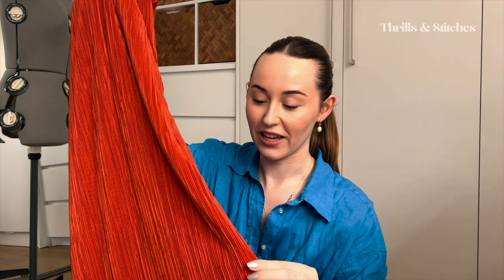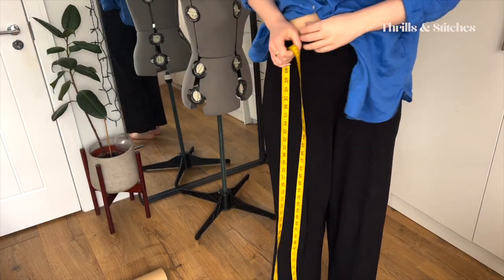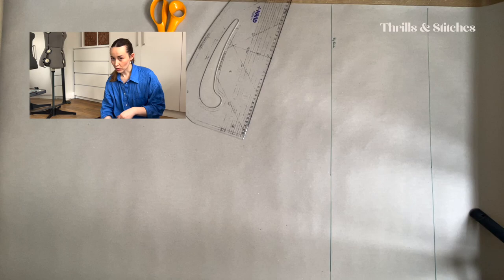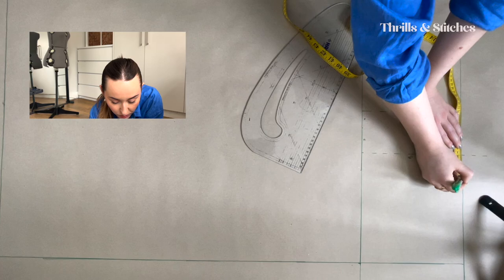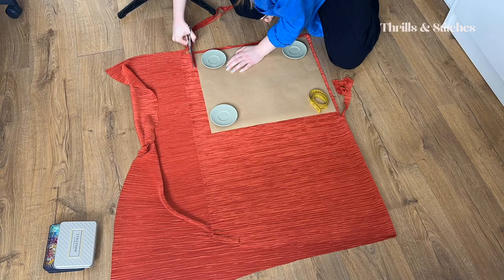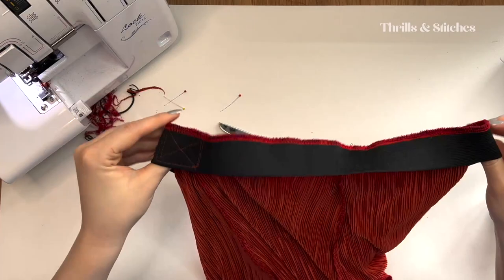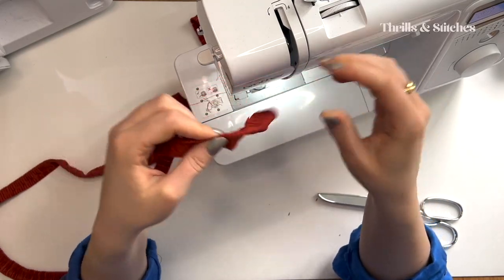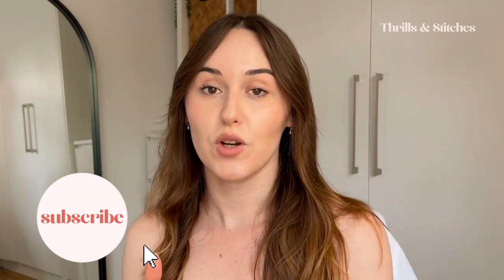DIY Beginner Friendly Comfy Summer Co-Ord Set | Sewing Project Inspiration | Thrills and Stitches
I haven't stopped wearing this super comfortable co-ord set since I made it - I hope you make one for yourself with this pattern drafting guide!

Time stamps:
00:00 Intro
01:17 Drafting the pattern
10:28 Cutting the pieces
11:26 Sewing the set
15:31 Final reveal & top explanation

I’m Elisa and I'm passionate about fashion and trying to bring my designs to life on my machines. Attempting to show you how I make them here on Youtube, tutorial-style.

~FAQ~
Where are you from?: I'm a London girl made in Austria ♡
How old are you?: Born in 1993
Where/how did you learn to sew?: I attended Fashion School from age 15 to 19 but stopped sewing after that - learned it all over again in the last few years
What machine(s) do you use?: Brother Innov-Is A16 sewing machine and a Brother overlocker
What camera do you use?: Currently iPhone 13 Pro

If you attempt to recreate one of my projects for yourself I would love to see the result!